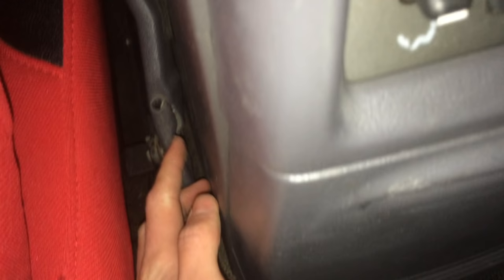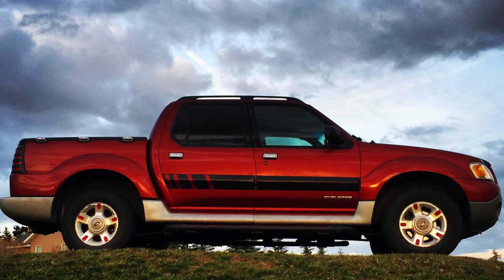How to Turn Off All the Annoying Chimes in Vehicle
Keep on Trac'n